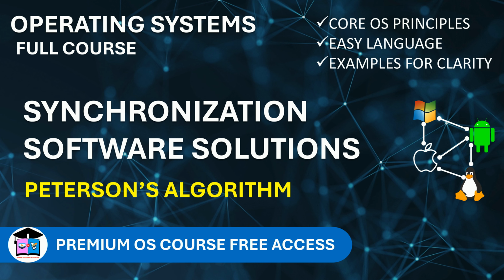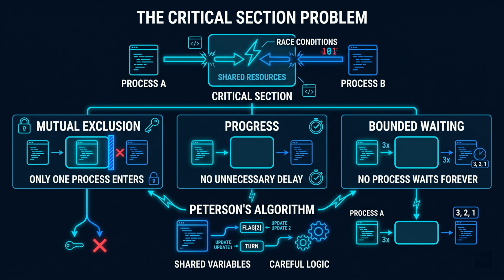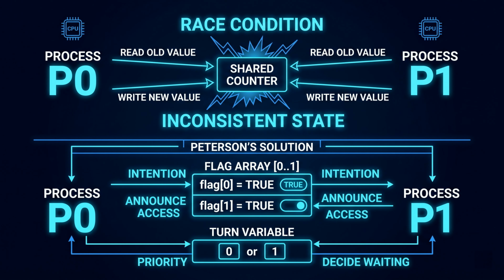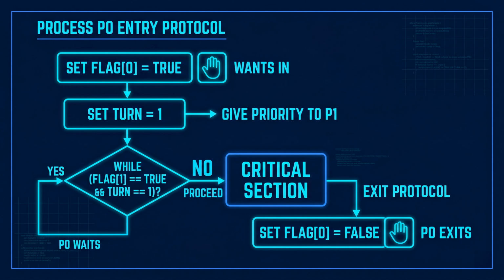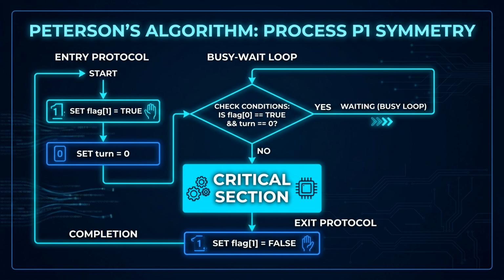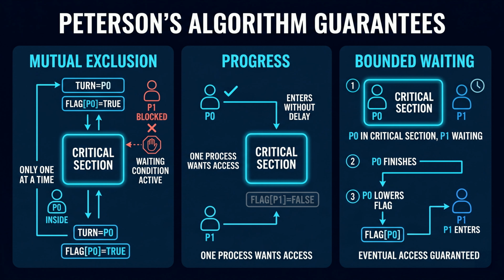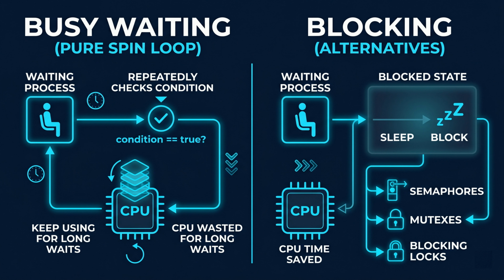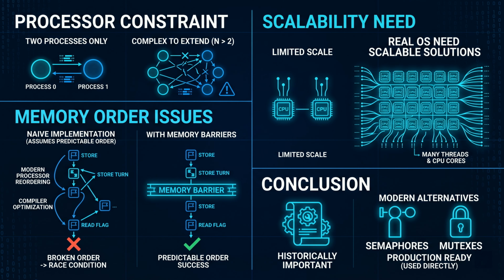5.6 Software Solutions to Synchronization | Peterson’s Algorithm Explained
5.6 Software Solutions to Synchronization | Peterson’s Algorithm Explained

Peterson’s Algorithm is one of the most important software solutions to synchronization in Operating System concepts. It was designed to solve the critical section problem, where two processes try to access shared resources at the same time and create a race condition. Using two shared variables, flag and turn, the algorithm ensures that only one process enters the critical section at a time. This makes Peterson’s Algorithm a classic example of mutual exclusion in process synchronization.

The algorithm works for two processes, usually represented as P0 and P1. Each process sets its flag to show interest in entering the critical section and uses the turn variable to decide priority if both request access simultaneously. This elegant logic satisfies the three major requirements of synchronization: mutual exclusion, progress, and bounded waiting. Because of these guarantees, Peterson’s Algorithm became a landmark topic in Operating System Full Course lessons and concurrency theory.

Although Peterson’s Algorithm is historically significant, it uses busy waiting, where a process continuously checks conditions and wastes CPU cycles while waiting. It is also limited to only two processes and may fail on modern processors without memory barriers. For this reason, modern systems prefer semaphores, mutexes, monitors, and hardware synchronization tools. Still, Peterson’s Algorithm remains essential for understanding process synchronization, concurrency in Operating System, and critical section solutions.